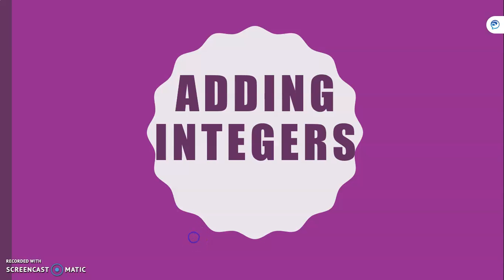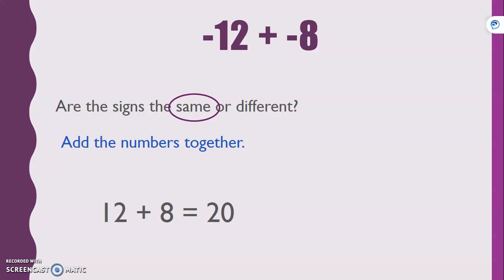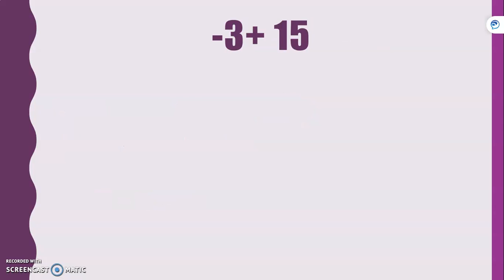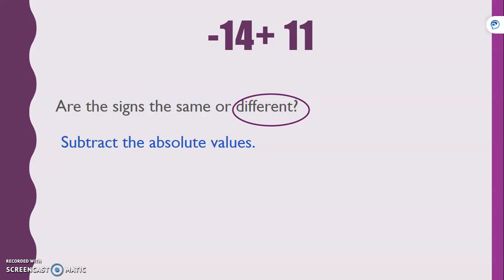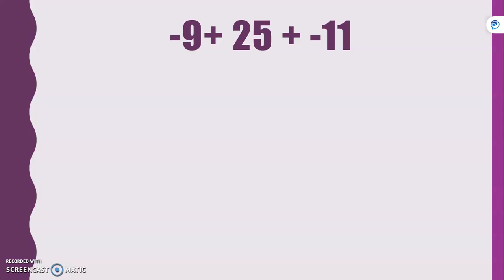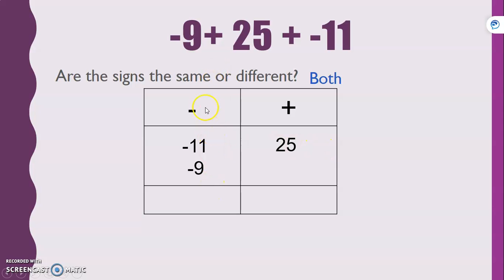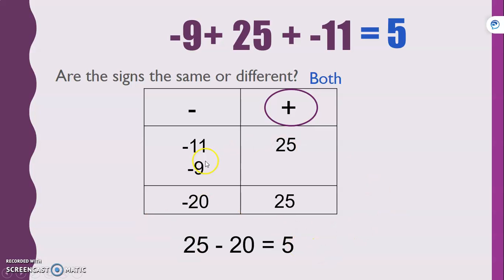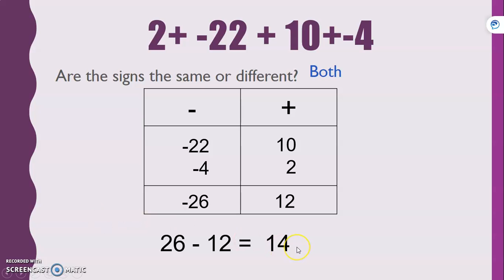Adding Integers with the Rule